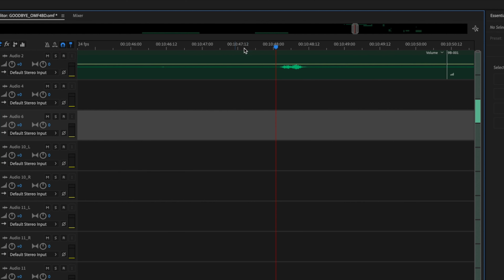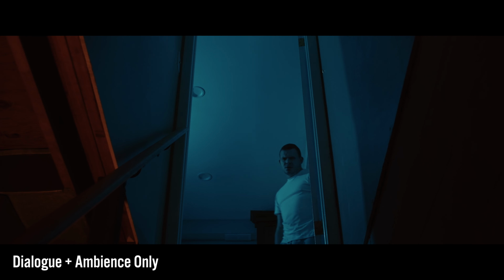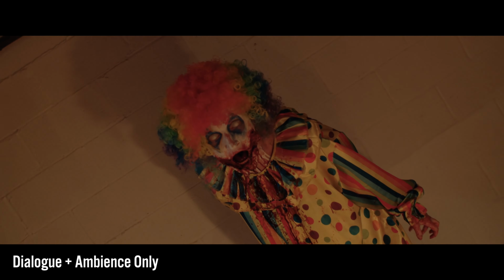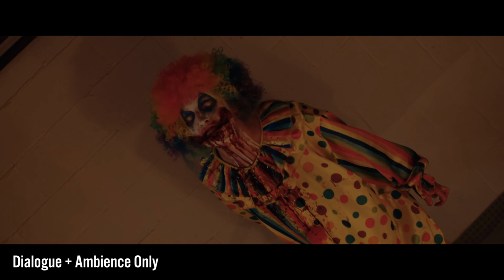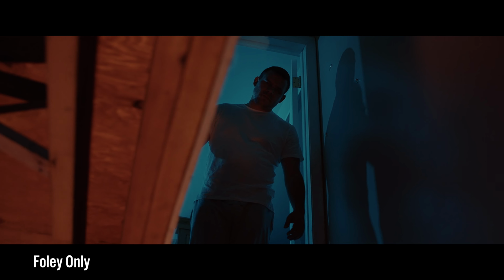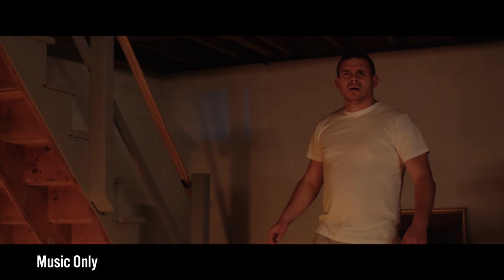Goodbye Sound Breakdown - Make Your Short Film Sound like a MOVIE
We take a a look at the sound breakdown of our short film Goodbye!

There are a lot of steps to post-production sound work, such as sound editing, sound mixing, recording foley, adding sound design, composing music, and then mixing all of those tracks so nothing gets lost or muddy in your final mix. We breakdown each of the layers of our post-sound mix for our short film Goodbye to show you how each track works individually.

GEAR for this video:
Canon R6
Canon 35mm F/1.8 RF-mount
On-camera Shotgun Mic - Movo XR10
FalconEyes 18TDX Flex Light